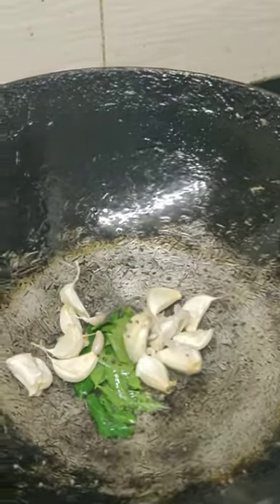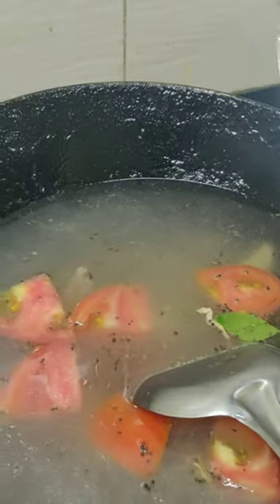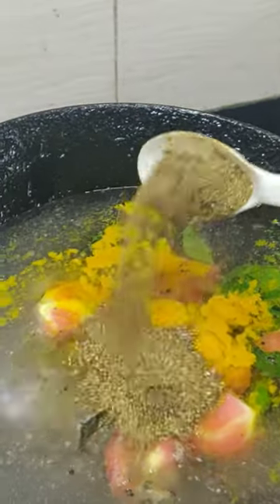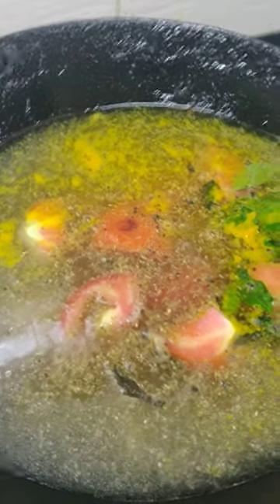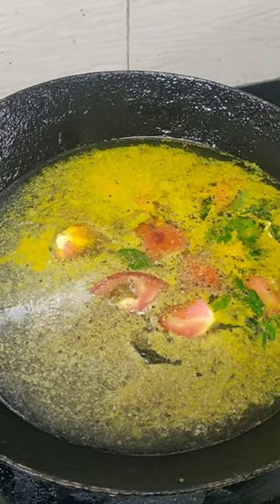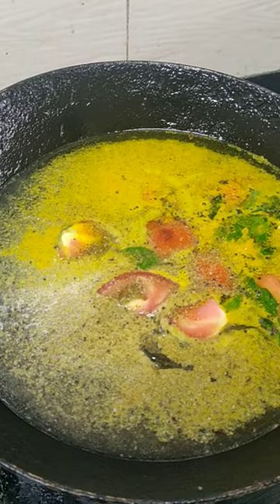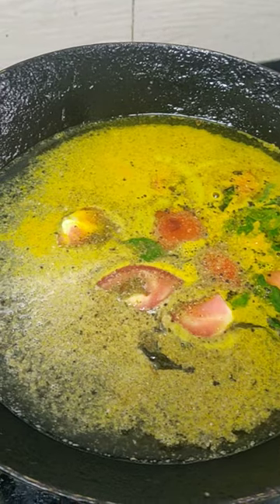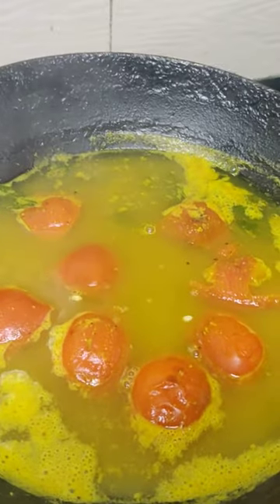Quick Pepper garlic Rasam to stay healthy